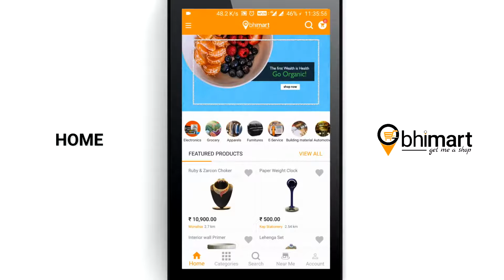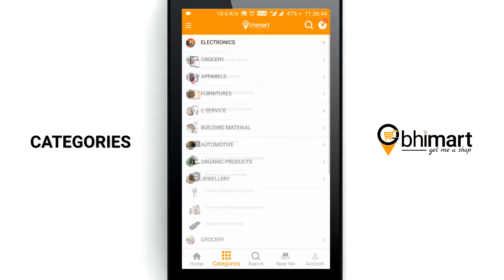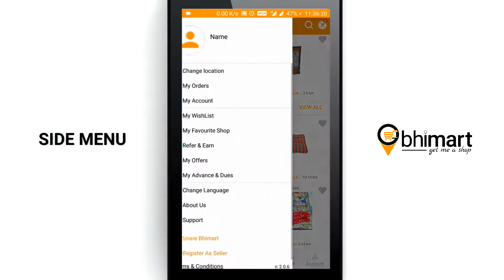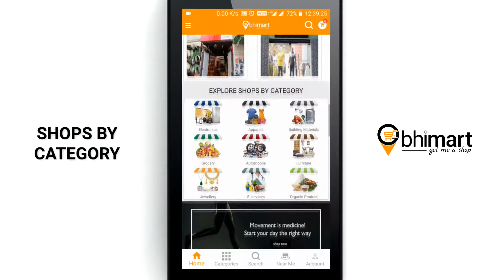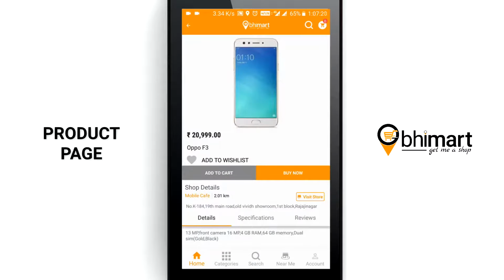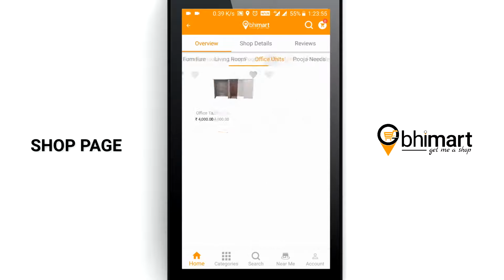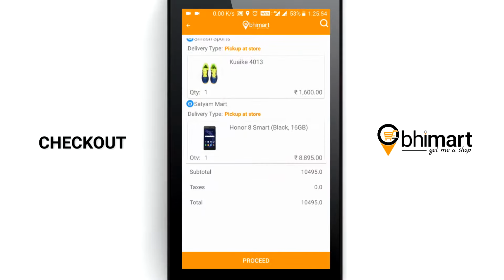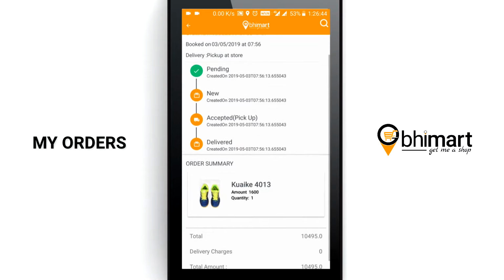Bhimart brings in the new Retail Revolution! Shop from local favorite local stores online!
About Bhimart
1) Bhimart is an e-commerce company
2) We sell products from local brick and mortar stores to customers
3) We have 2 apps –
• Bhimart RISE – which the sellers use to upload products
• Bhimart app – which the customers use to buy the products
4) We are a subsidiary of the GM Group of Companies
5) At the time of inception we were one of a kind
6) An indigenous app made for the benefit of local stores that are dwindling due to the monopoly created by online e-commerce companies